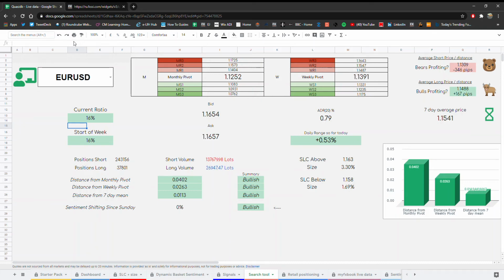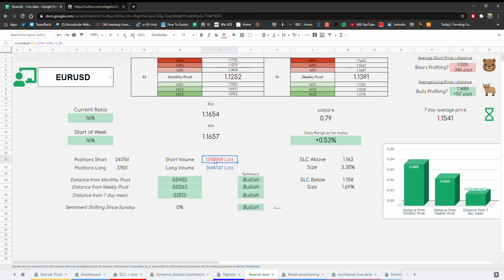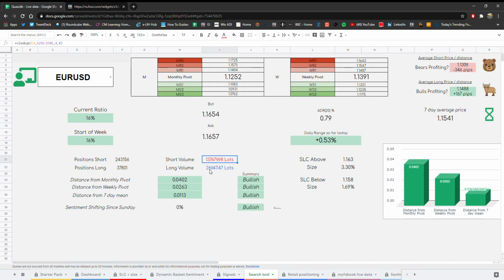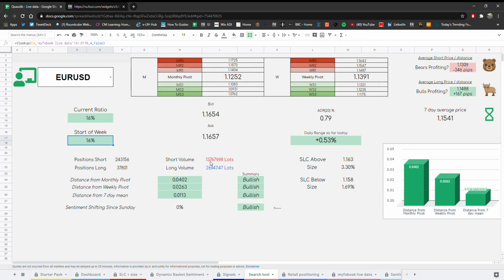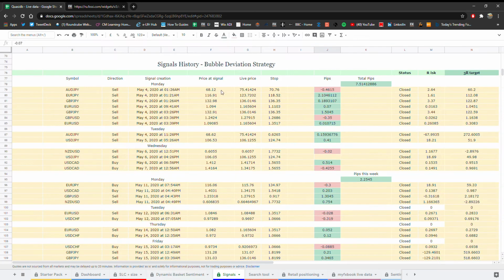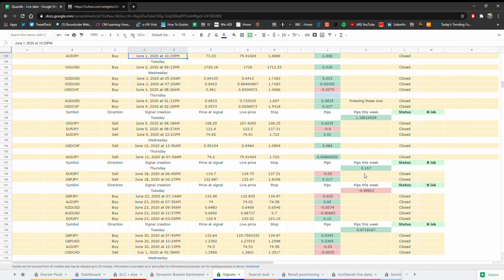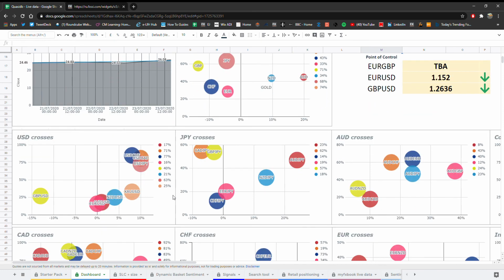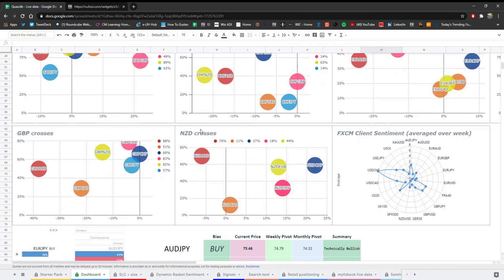New Additions to the Quasidb sheet and quick signals overview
Quasidb.com

@quasidb (Twitter)